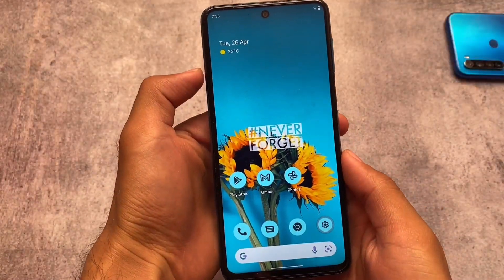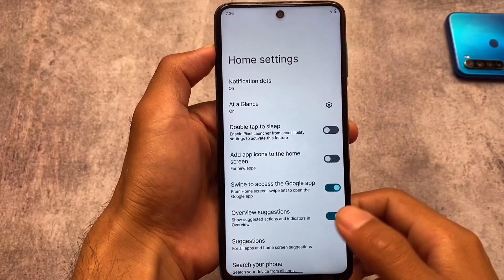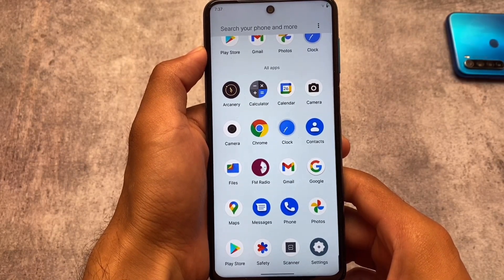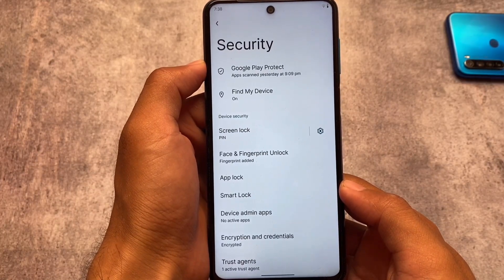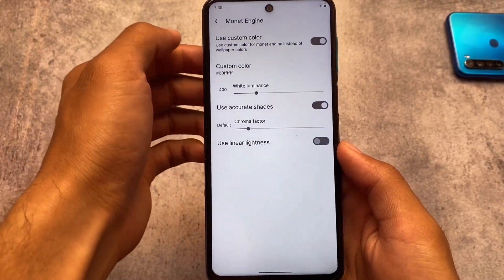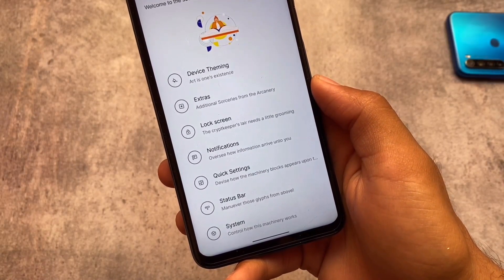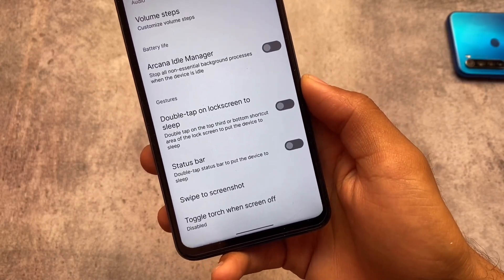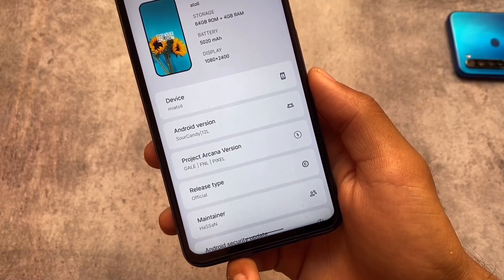This Custom ROM time is over [Dead] | No more Updates | Best ROM ?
Hey guys, What's Up? Everything is good I Hope. In this video, I'm gonna show you " This Custom ROM time is over [Dead] | No more Updates | Best ROM ? ". Make Sure to watch this video till the end to understand everything.